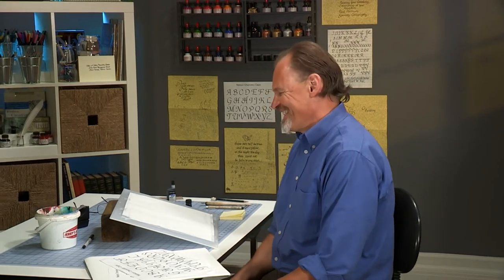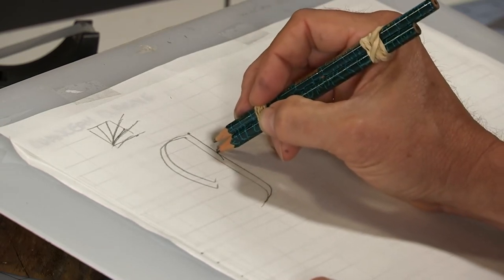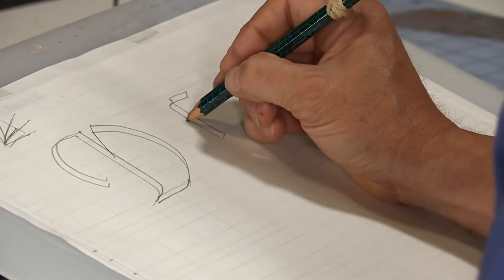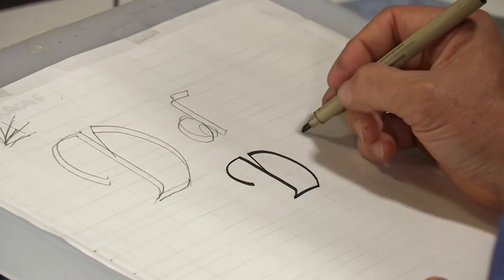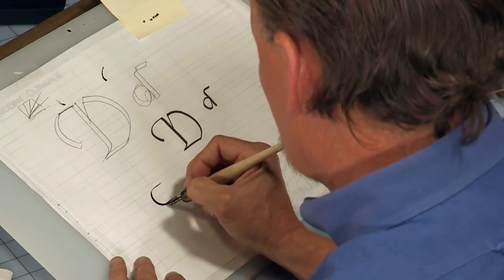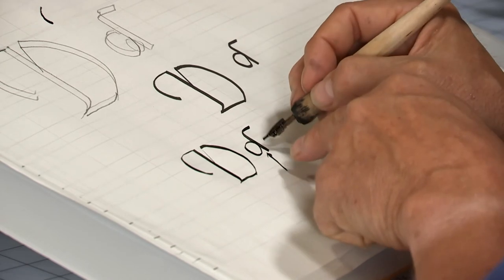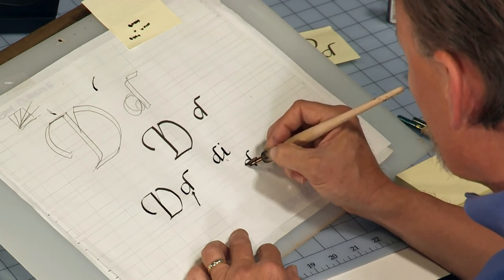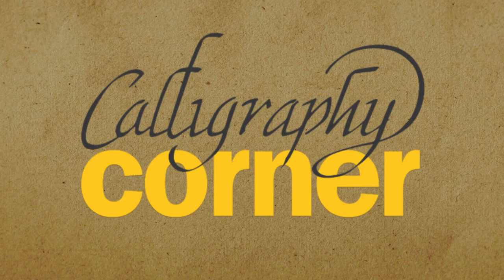Chancery - Letter "D"